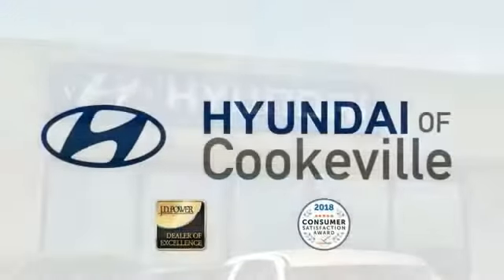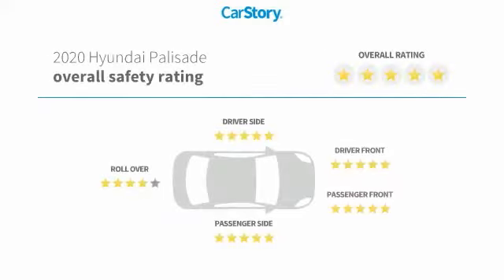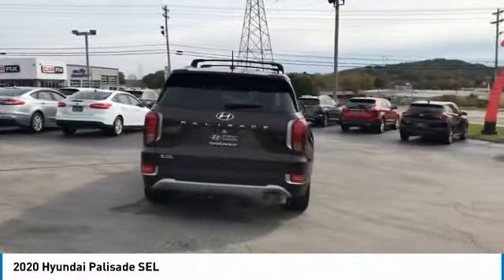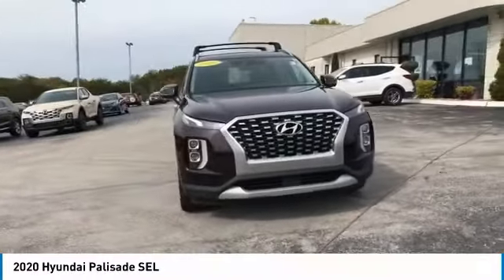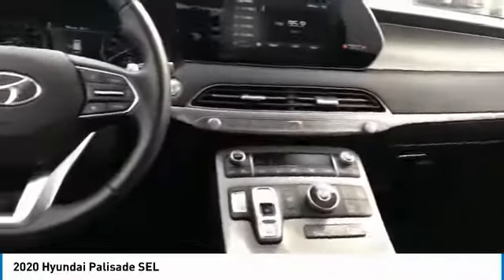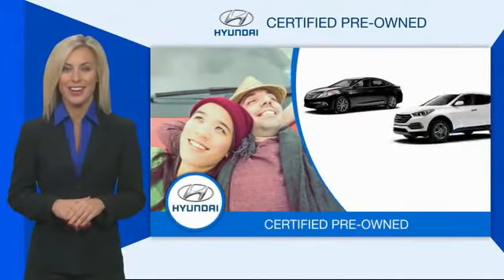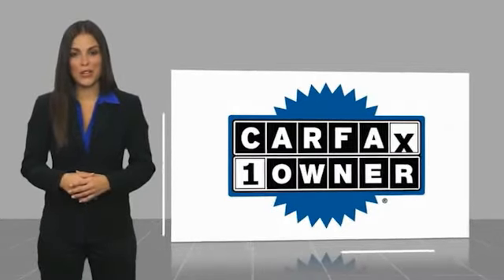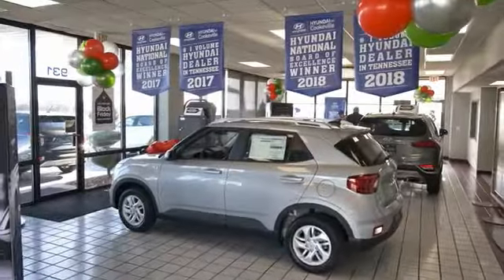2020 Hyundai Palisade Live T172195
Recent Arrival! Certified. Backup Camera, Bluetooth, Push Button Start, Our listed price includes financing through Hyundai Motor Finance at standard rates., 115-Volt AC Power Outlet, 3rd Row USB Outlets, 7 High Resolution Cluster Display, Auto Leveling Rear Suspension, Convenience Package, Convenience Package P2, Hands-Free Smart Liftgate w/Auto Open, LED Taillights, Parking Distance Warning - Forward, Power Sunroof P5, Rear Side Window Sunshades, Ultrasonic Rear Seat Occupant Minder, Wheels: 20x 7.5J Split 5-Spoke Machined Alloy, Wireless Phone Charger. CARFAX One-Owner.brbrThank you for choosing Hyundai of Cookeville! Where we are creating happy buyers every day!! All of our preowned vehicles have gone through a multi point inspection by our certified trained technicians and have been professionally detailed!! 2020 Hyundai Palisadebrbr19/26 City/Highway MPG Awards:br * 2020 KBB.com 10 Best SUVs Worth Waiting For * 2020 KBB.com 10 Favorite New-for-2020 CarsbrbrHere at Hyundai of Cookeville is where you Get the best deals with that hometown feel!!! Please give me a call to set up your test drive.